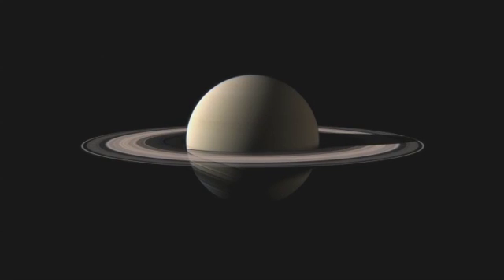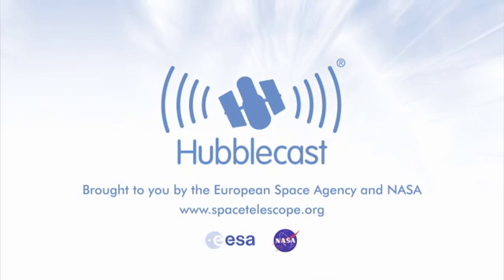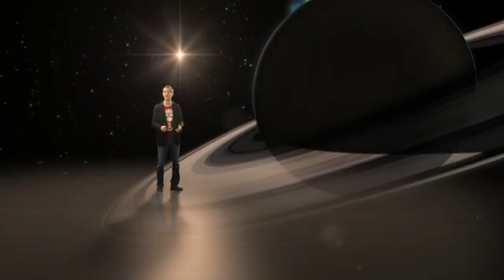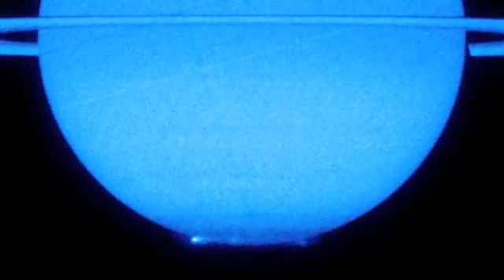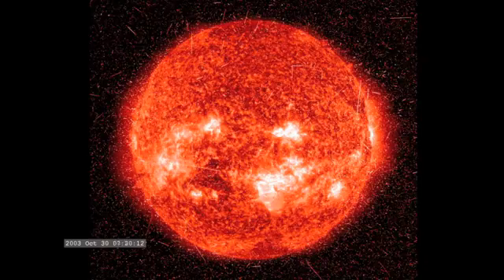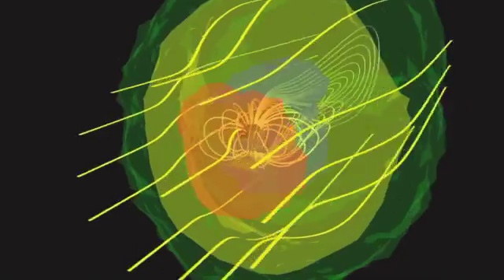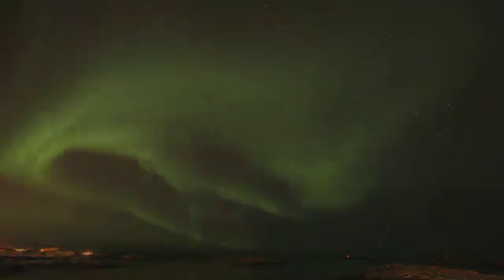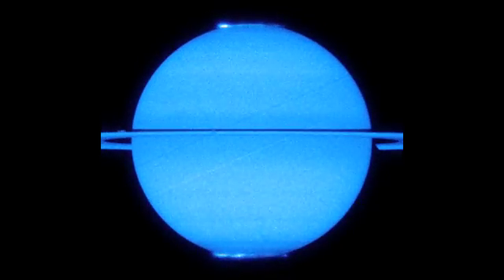Hubblecast 33: Saturn's Stunning Double Show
Saturn's stunning double show:

00:01
[Narrator]
Researchers using the NASA/ESA Hubble Space Telescope recently took advantage of a rare opportunity to record Saturn when its rings are edge-on, resulting in a unique movie featuring both of the giant planets poles. Saturn is only in this position every 15 years or so and this favourable orientation has allowed a sustained study of the two beautiful and dynamic aurorae, Saturns own northern and southern lights.

00:45
[Woman]
This is the Hubblecast! News and images from the NASA/ESA Hubble Space Telescope.

00:57
[Dr. J]
Hello and welcome to the Hubblecast. It takes Saturn nearly 30 years to orbit our Sun, so chances to image both poles are rare. Hubble has been snapping pictures of Saturns aurora since 1990, but 2009 brought the unique opportunity for Hubble to image Saturn with its rings edge-on and both poles in view, allowing for spectacular shots of its active aurorae. As Saturn was approaching its equinox, both poles were equally illuminated by the Suns ray

01:30
[Narrator]
An enormous and grand ringed planet, Saturn is certainly one of the most intriguing bodies orbiting the Sun. Hubble has now taken a fresh look at the fluttering aurorae that light up both of Saturns poles. These recent observations go well beyond just a still image and have allowed researchers to monitor the behaviour of both Saturns poles in the same shot over a sustained period of time. The movie they created from the data collected over several days during January and March 2009, has aided astronomers studying both Saturns northern and southern aurorae. Given the rarity of such an event, this new footage will likely be the last and best equinox movie that Hubble captures of our planetary neighbour.

02:17
[Dr. J]
Despite its remoteness, the Sun is still Saturns parent star and, as we all know, a parents influence is far reaching. The Sun constantly emits particles that reach all the planets of the Solar System as the solar wind. When this electrically charged stream gets close to a planet with a magnetic field, like Saturn or the Earth, the field traps the particles, bouncing them back and forth between its two poles.

02:46
[Narrator]
A natural consequence of the shape of the planets magnetic field, a series of invisible traffic lanes exist between the two poles along which the electrically charged particles are confined as they oscillate between the poles. The magnetic field is stronger at the poles and the particles tend to concentrate there, where they interact with atoms in the upper layers of the atmosphere, creating aurorae, the familiar glow that the inhabitants of the Earths polar regions know as the northern and southern lights.

03:21
[Dr. J]
At first glance the light show of Saturns aurorae appears symmetrically at the two poles. However, analysing the new data in greater detail, astronomers have discovered some subtle differences between the northern and southern aurorae, which reveal important information about Saturns magnetic field.

03:41
[Narrator]
The northern auroral oval is slightly smaller and more intense than the southern one, implying that Saturns magnetic field is not equally distributed across the planet; it is slightly uneven and stronger in the north than the south. As a result, the electrically charged particles in the north are accelerated to higher energies as they are fired toward the atmosphere than those in the south. This confirms a previous result obtained by the space probe Cassini, in orbit around the ringed planet since 2004.

04:16
[Dr. J]
These dramatic light shows observed by Hubble on Saturn are not only charming features, but they might teach us something about our own planet and its magnetic field. This is Dr.J signing off for the Hubblecast. Once again, nature has surprised us beyond our wildest imagination.